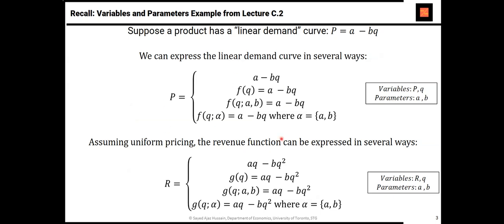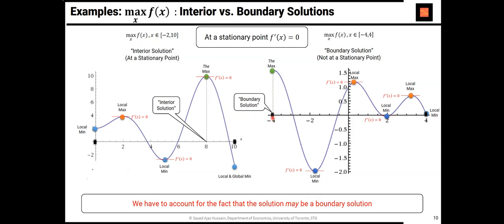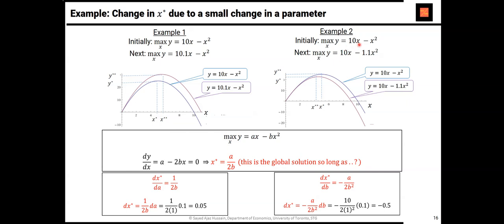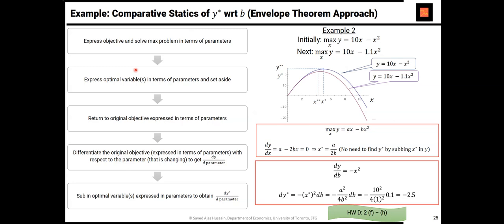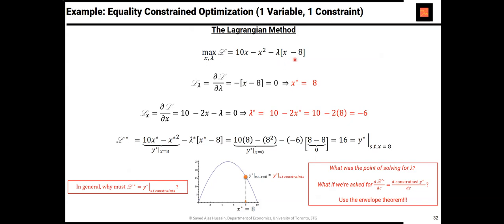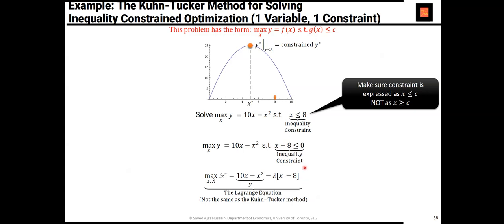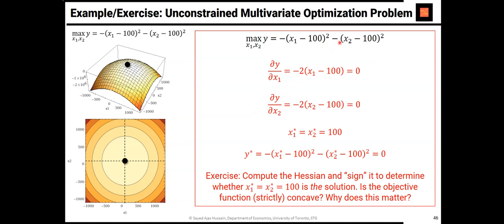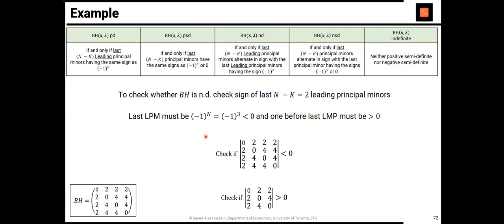ECO 1010 FALL 2020 Lecture D (Ajaz Hussain)